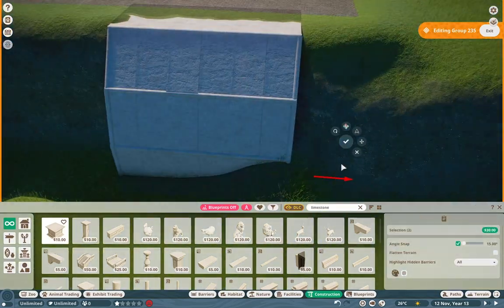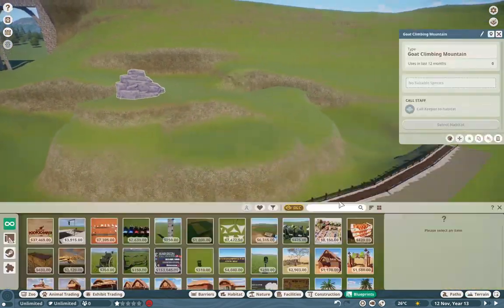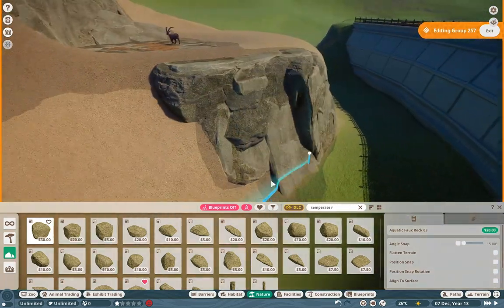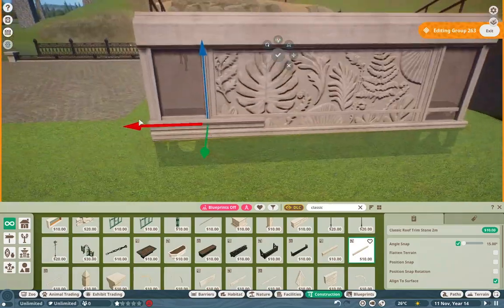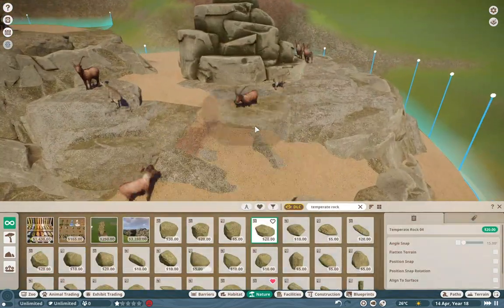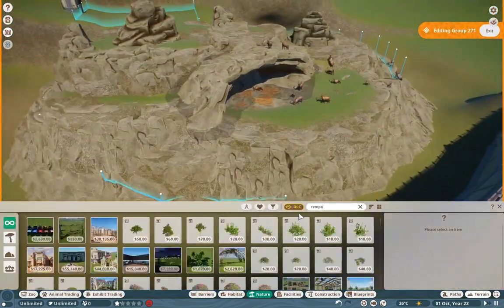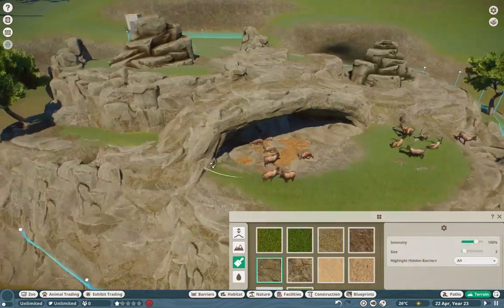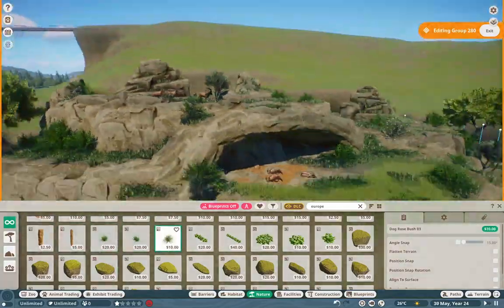Classic Alpine Ibex Island & Giveaway! | Planet Zoo Europe Pack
Winners will be revealed the evening of December 22nd.